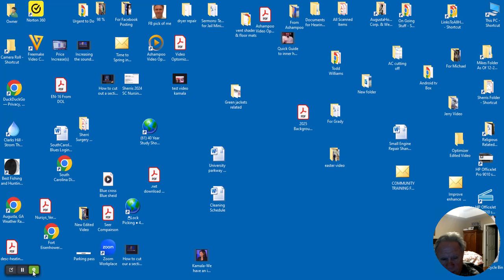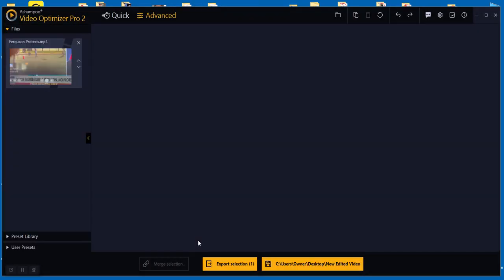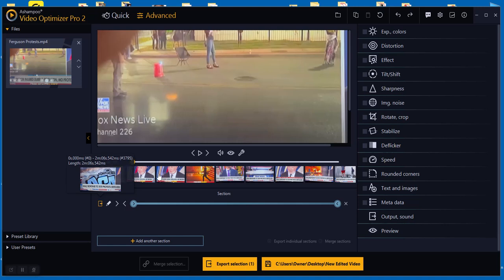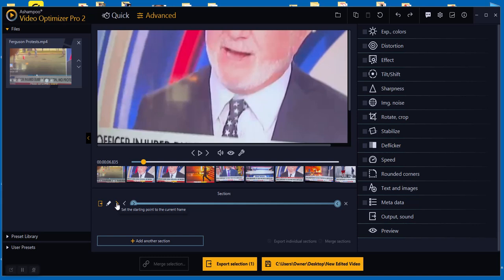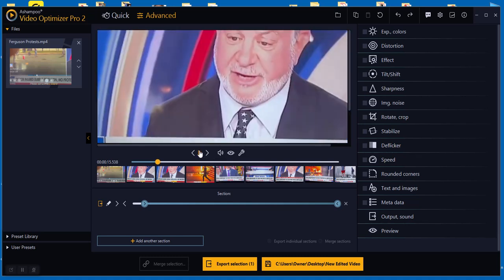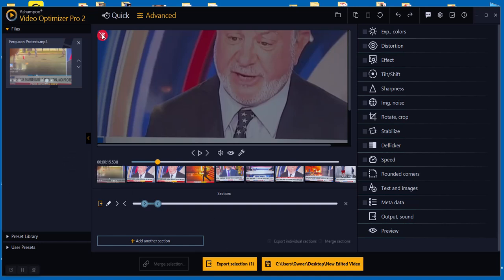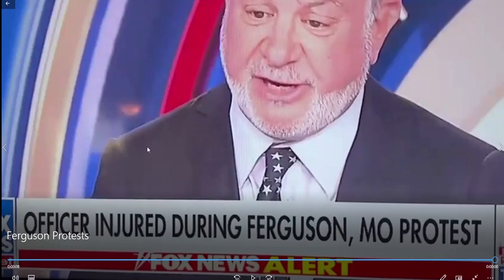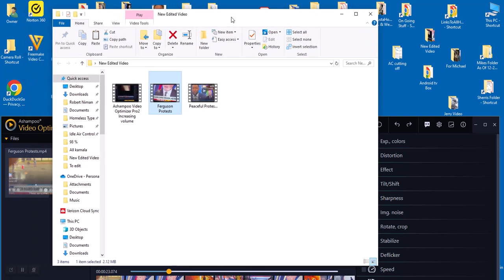Ashampoo Video Optimizer Pro2 Increasing volume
Trying to learn how to increase the volume of a video using this program Ashampoo Video Optimizer Pro2